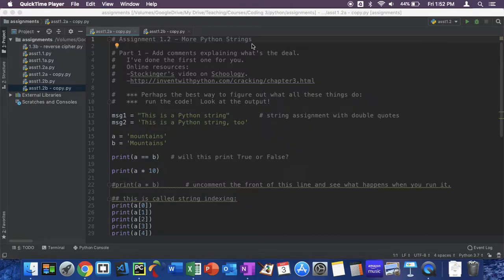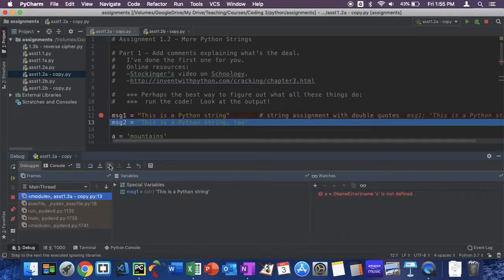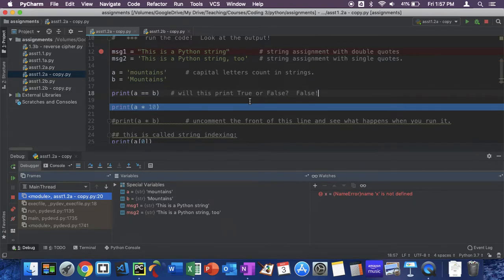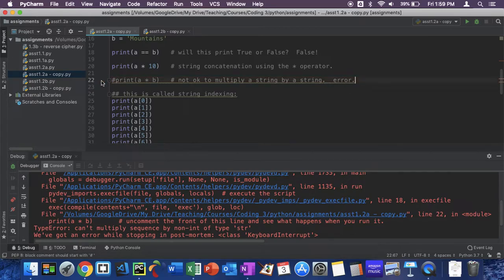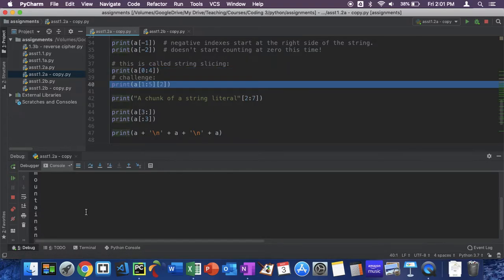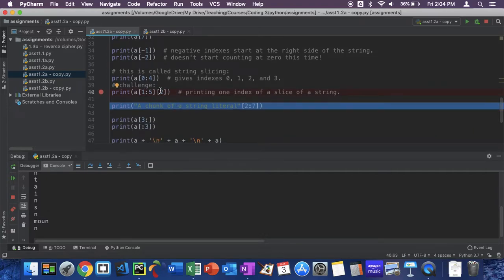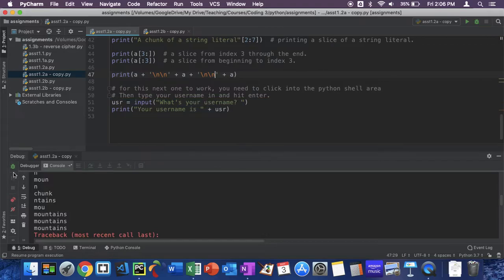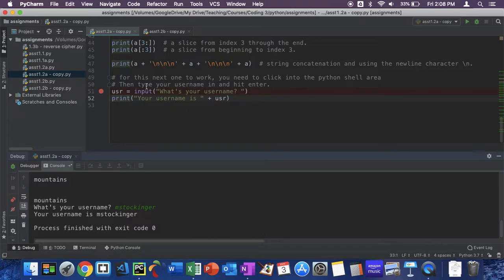1.2a - More Strings